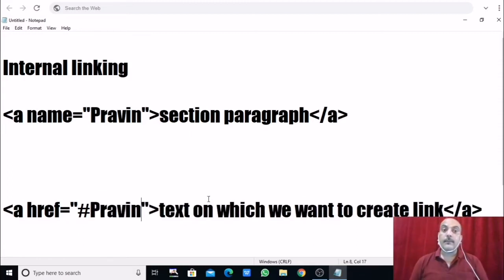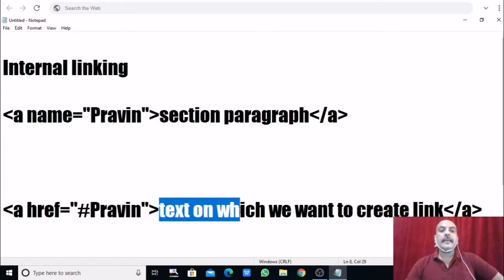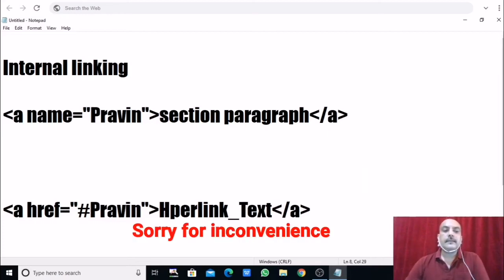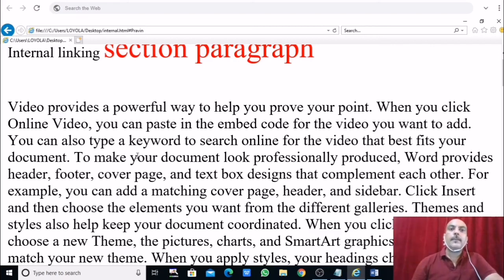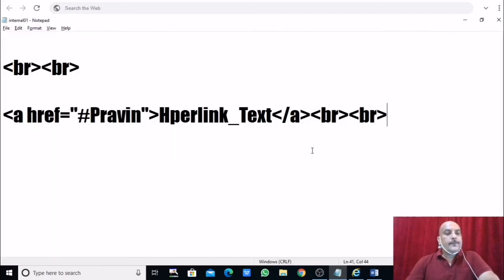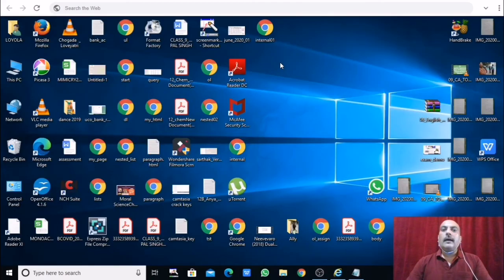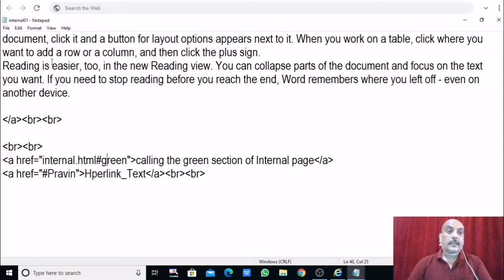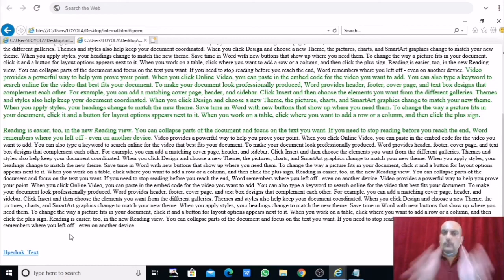10 CA HTML II Hyperlink Internal Link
10 CA HTML II Hyperlink Internal Link